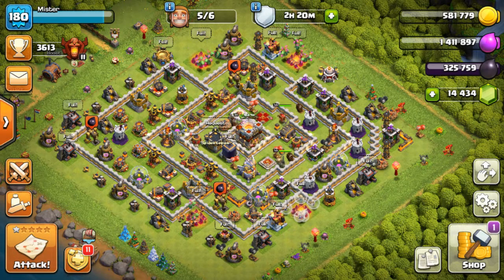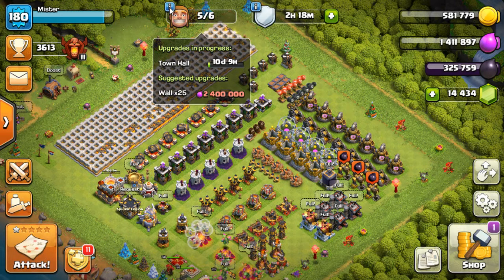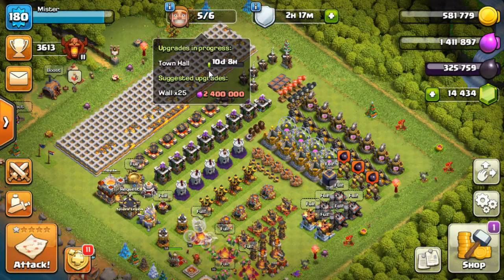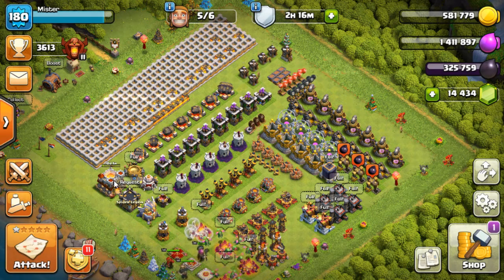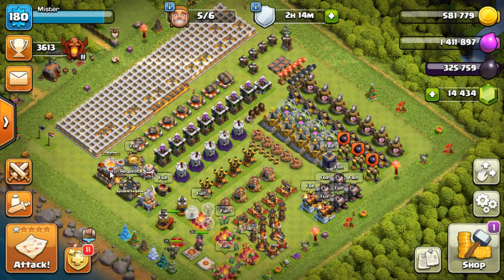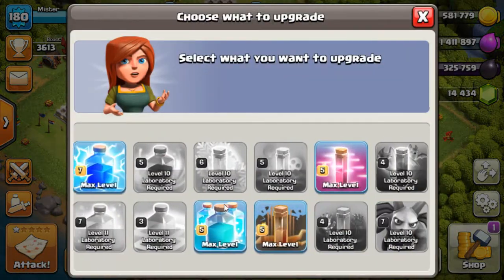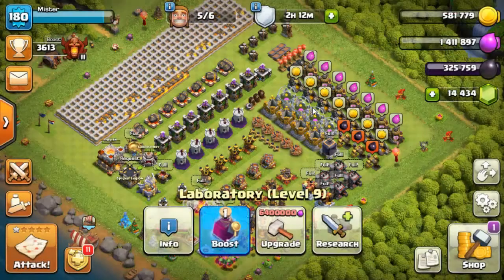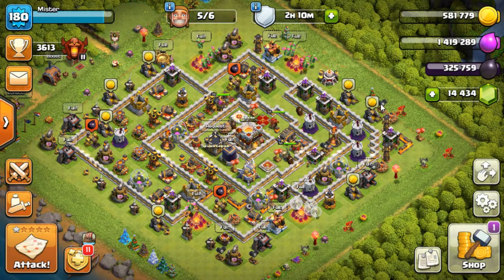LET'S UPGRADE to TH11 - DAY 186 - WALL GRIND DAY 42 - BUTTON HAS BEEN PRESSED!